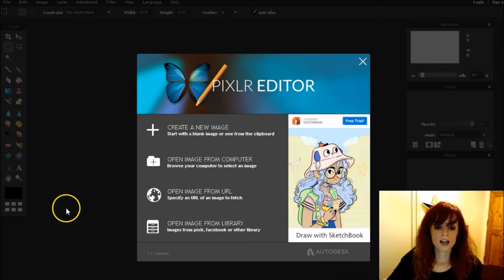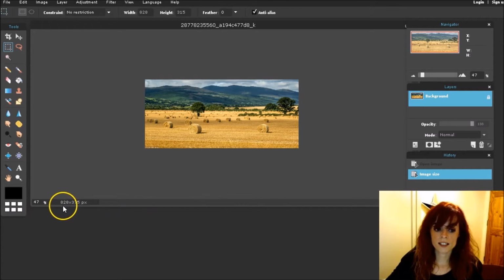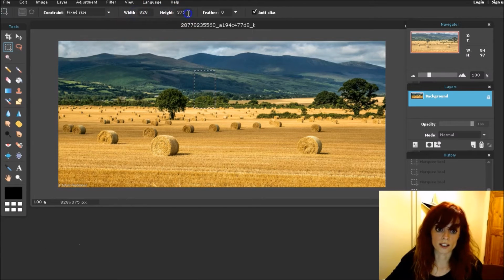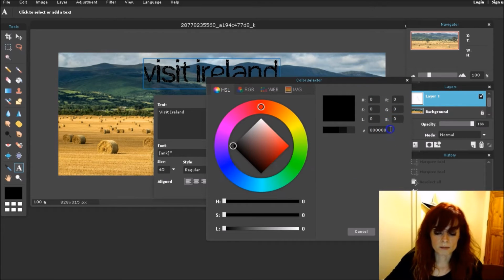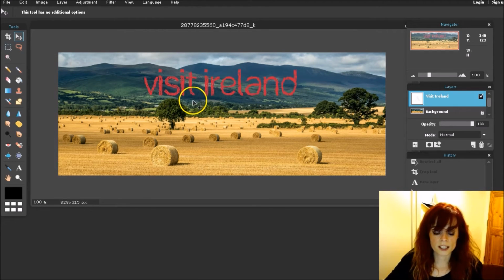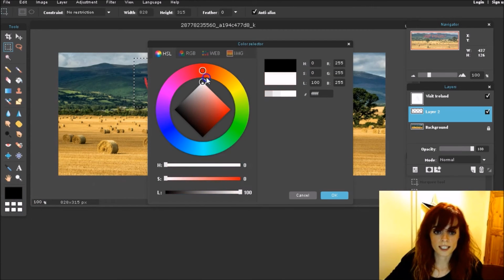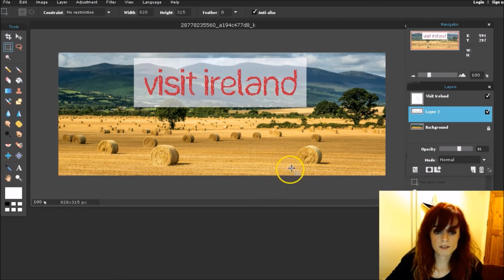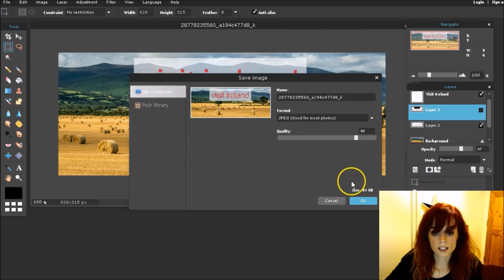How to Make a Facebook Cover Picture Using Pixlr | 2016 (Tutorial)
How to resize an image so it's the right dimensions for the new Facebook Cover. This video shows you how to resize and crop a background image, and how to add text to the picture. This video also introduces you to LAYERS in Pixlr.

Programme used was PIXLR - Pixlr is a cool free website, you don't need to download or register to use it (The PAID-for version gets rid of the ads).

By Dorcas from Zonua - Website Makers, also trainer with Talentpool, for public courses check out

*** Click Like if you like this video! :) ***

Credit to the photographer of the image used in this video (used with permission)